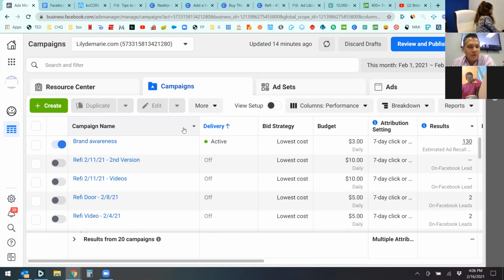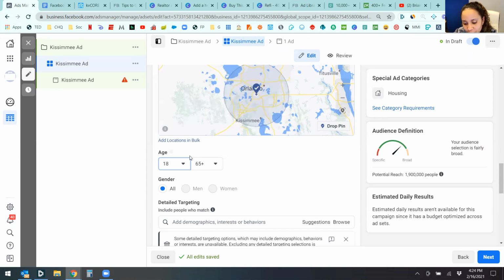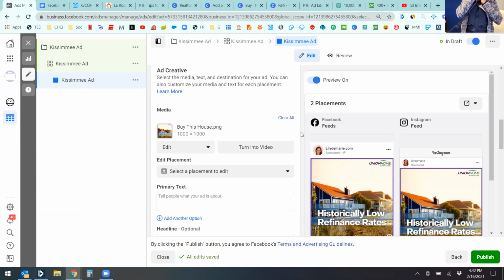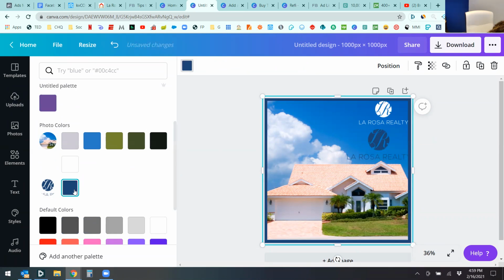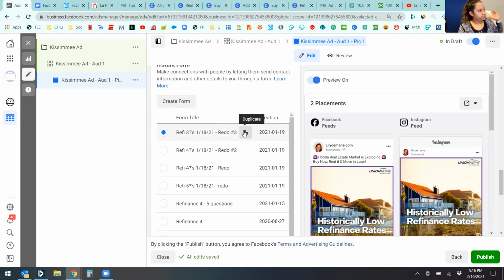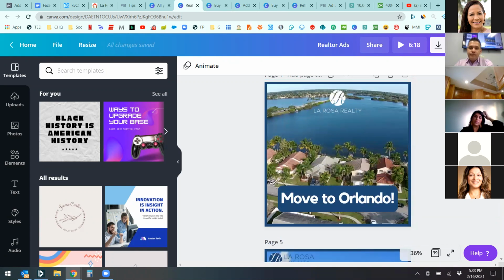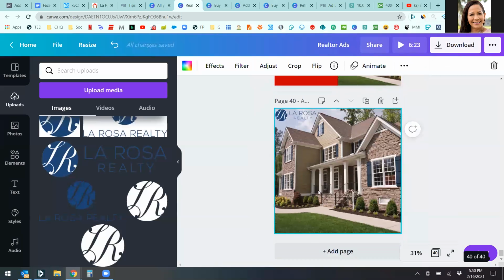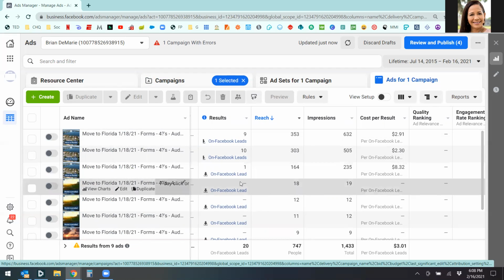Creating Facebook Ads by Brian DeMarie.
Learn how to create Facebook Ads!